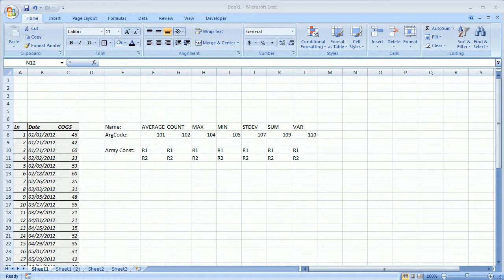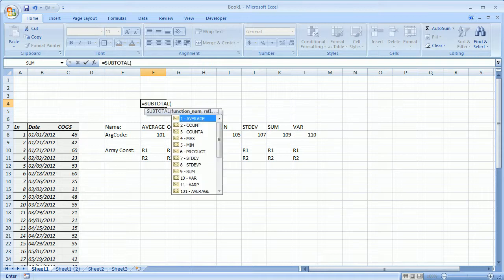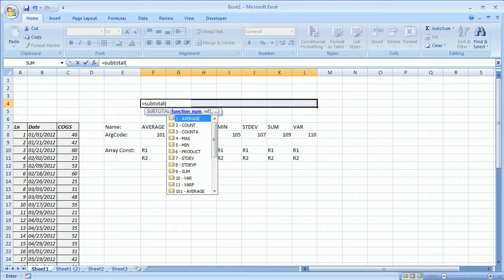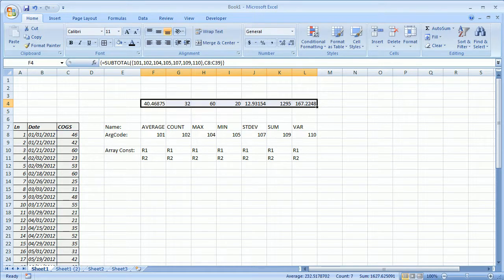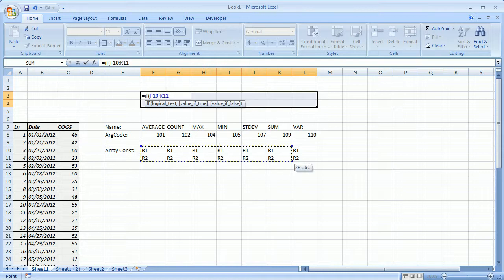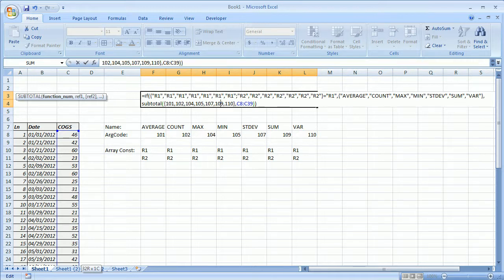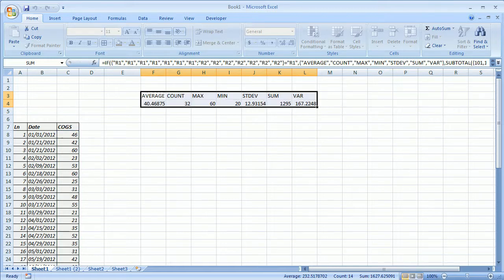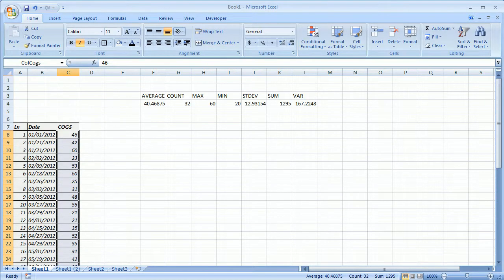Excelaration 1 - A Single Formula for Several Descriptive Statistics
A beta video for my new Vodcast.  Still trying to get the hang of it.